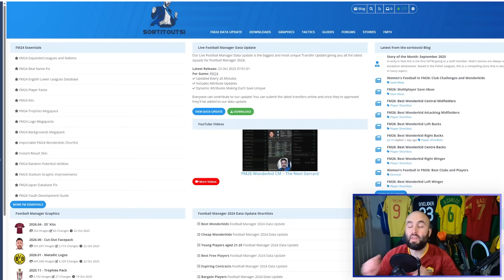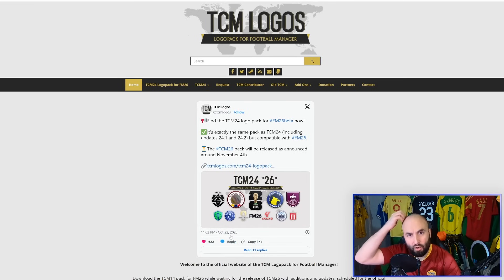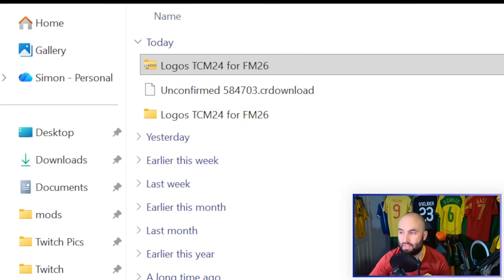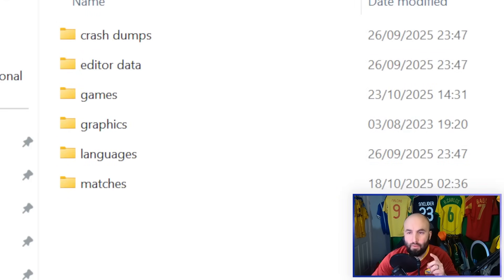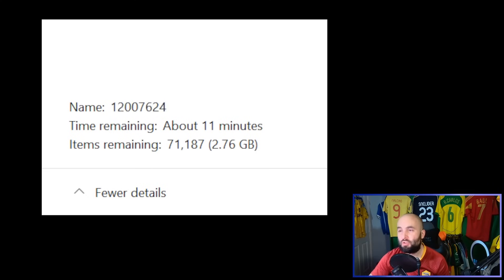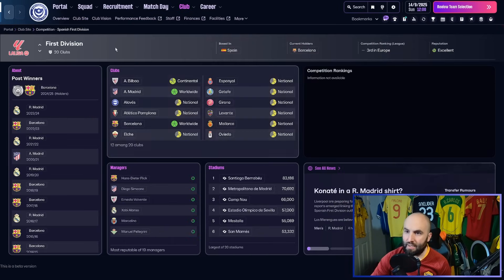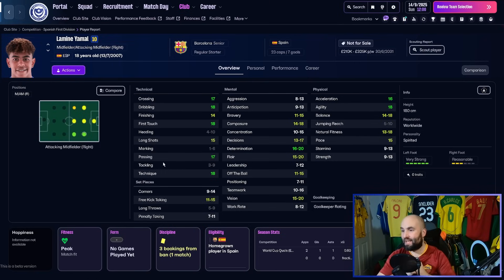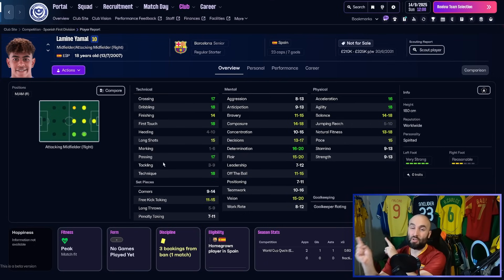How To Get Real Faces, Kits and Logos in Football Manager 26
Here is how you install faces, kits and Logos in FM 26. You can use a variety of websites to download teh packs that you link most and then put them in the right folder.

Windows: \Documents\Sports Interactive\Football Manager 26\graphics

MAC: Library\application support\Sports Interactive\Football Manager 26\graphics